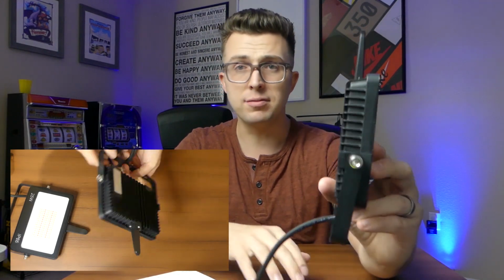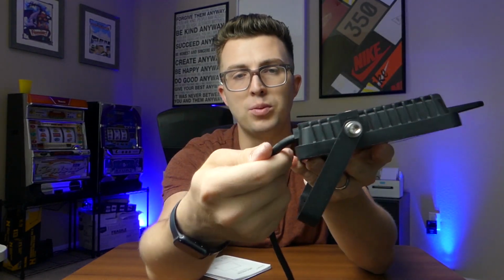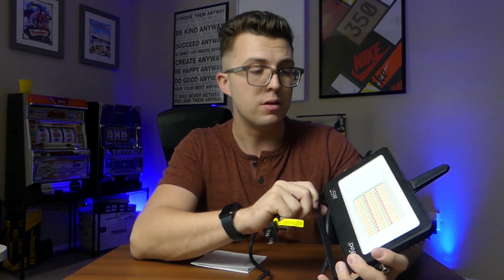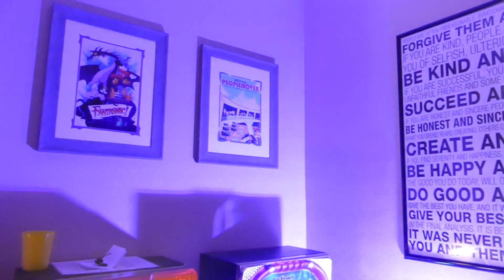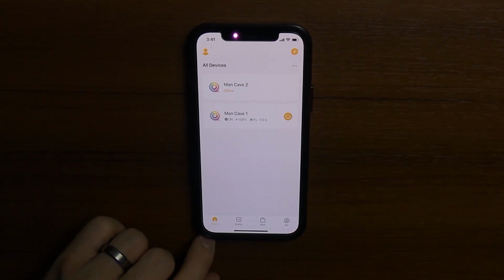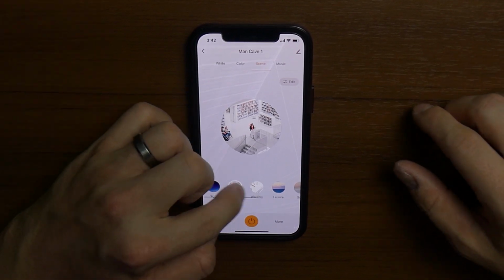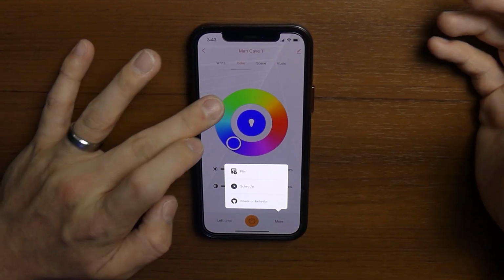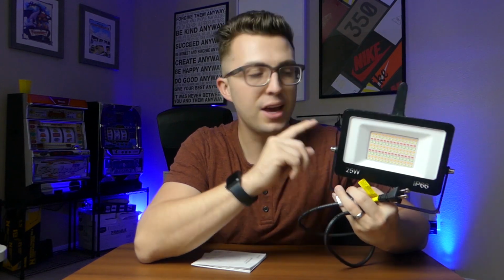Onforu Smart Wi-fi LED Flood Lights | 2 Smart Lights Under $30? | Unboxing and Review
I've been super impressed with the UV LED black lights from Onforu that I've been using for the past few years. They're affordable, well built, and have great output. Now, I've got my hands on some of Onforu's LED smart flood lights that integrate with your Amazon Alexa or Google home. They can be used inside or out, have both RGB and cool/warm white diodes, and are even IP66 rated for outdoor use.

Track: Everyday by Eric Lund

 • 🤷 Vlog No Copyrig...